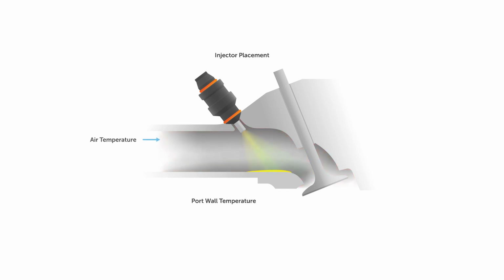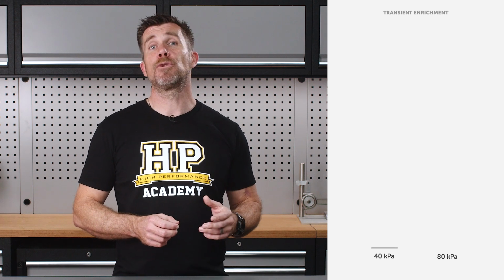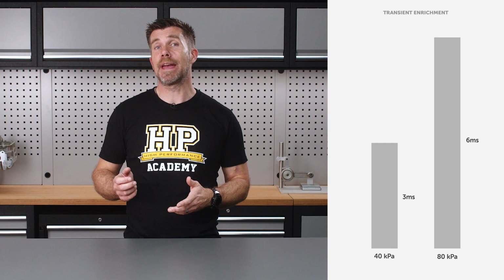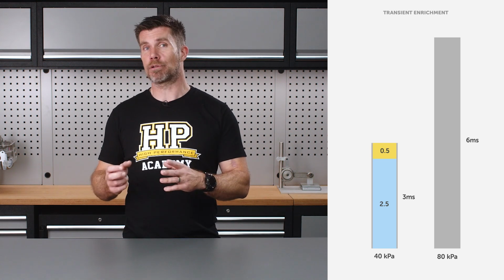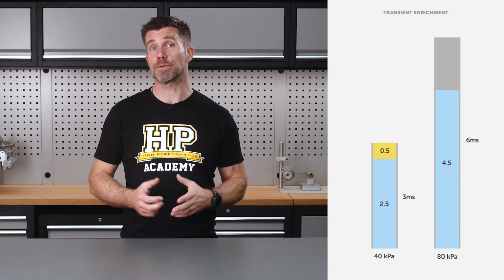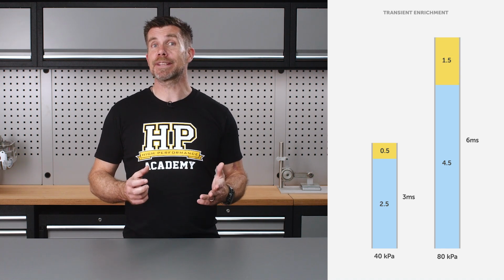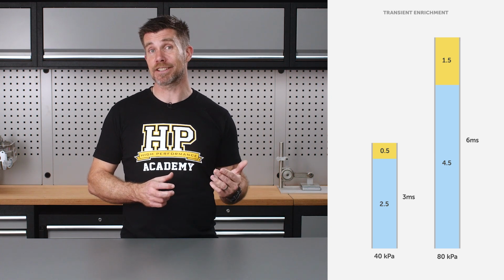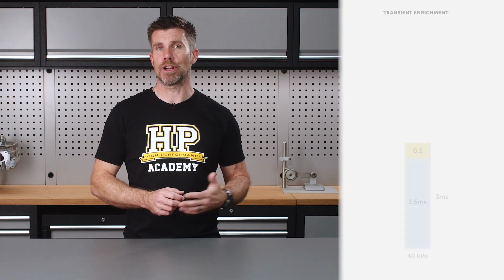05. Обогащение ускорения